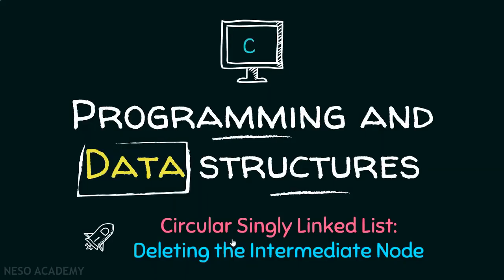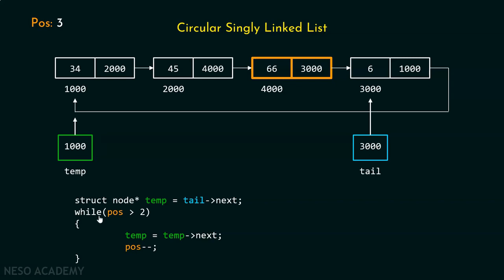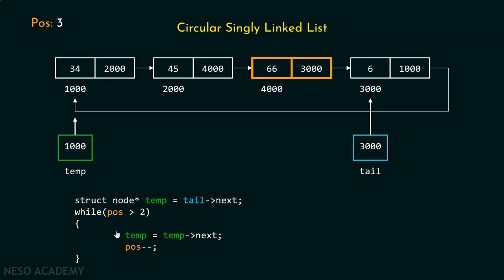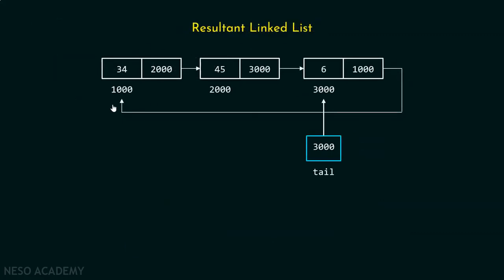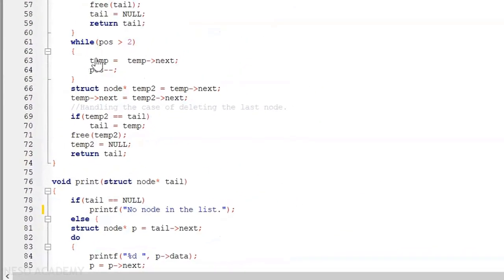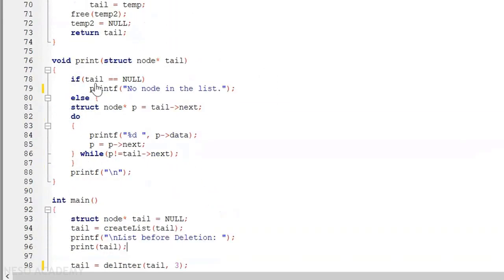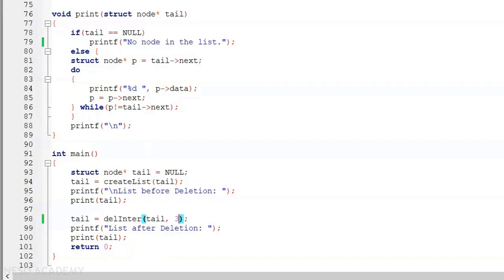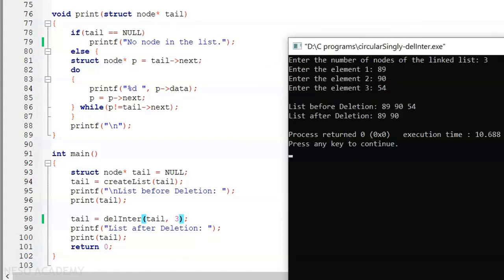87 Circular Singly Linked List Deleting the Intermediate Node